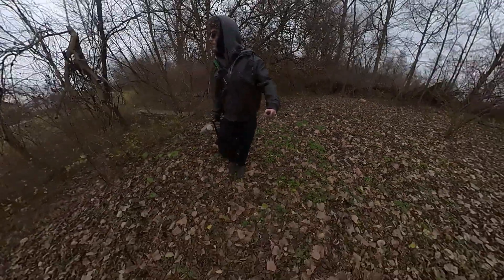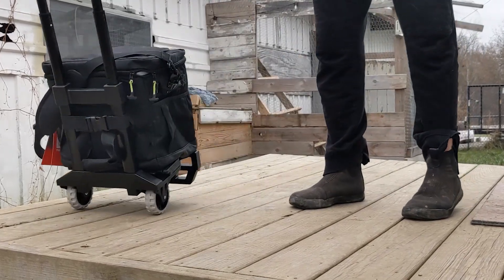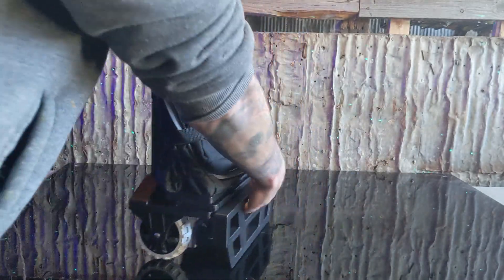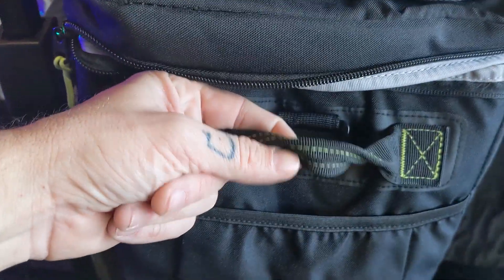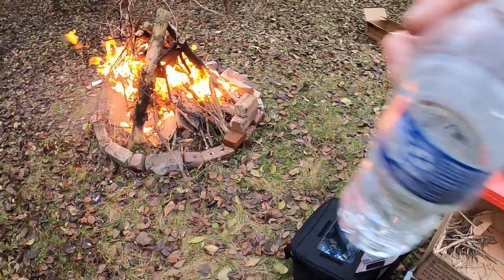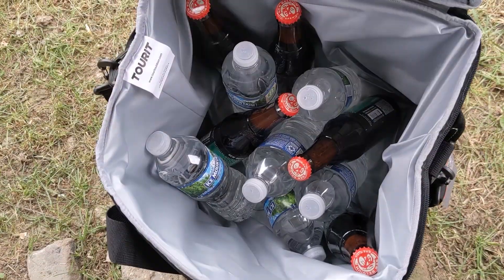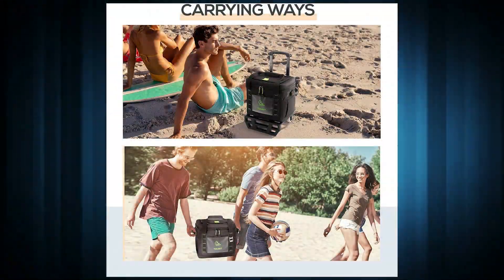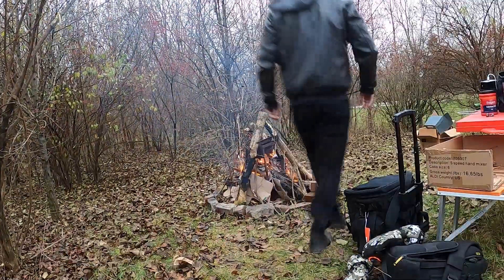TOURIT Collapsible 50-Can Rolling Cooler - Unboxing & Review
We're going camping and keeping our drinks cold, all through the night! With the help of our new collapsible rolling cooler from Tourit!

TOURIT Collapsible 50-Can Rolling Cooler